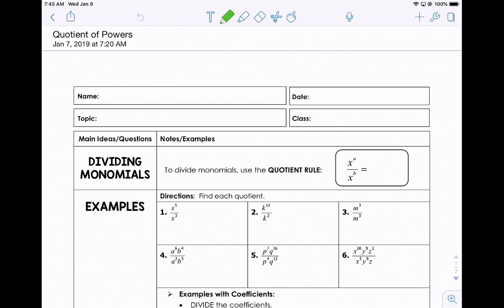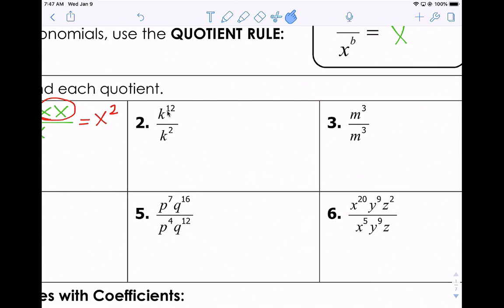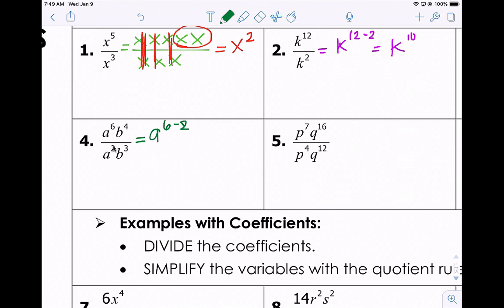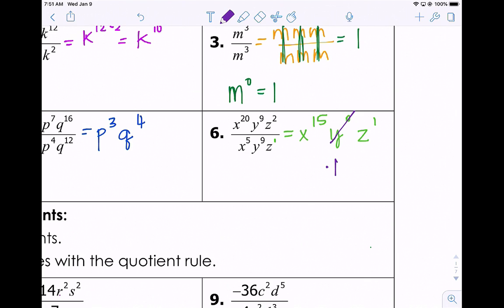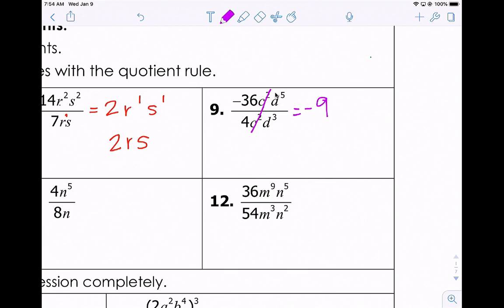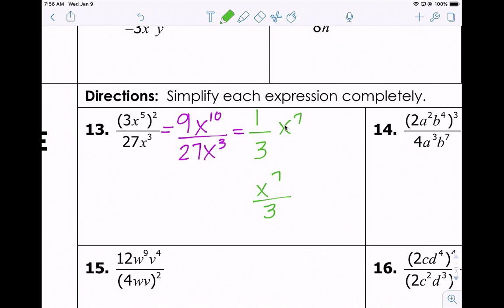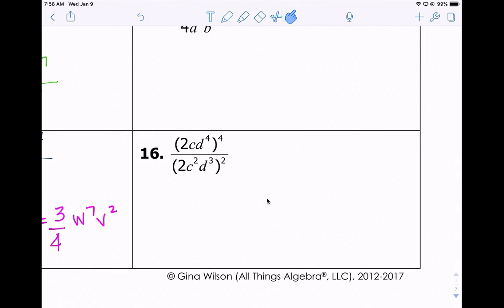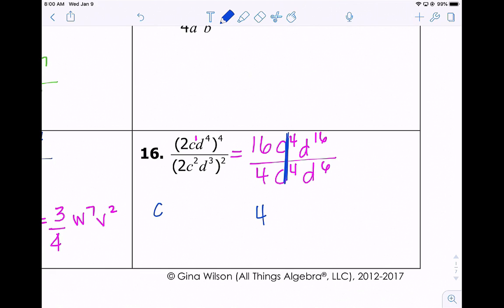Quotient Rule Video Notes